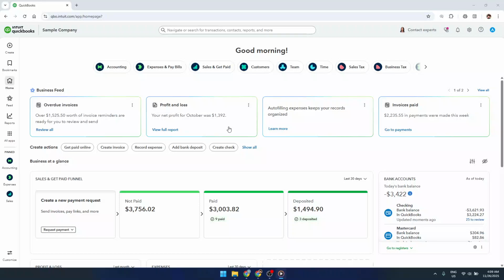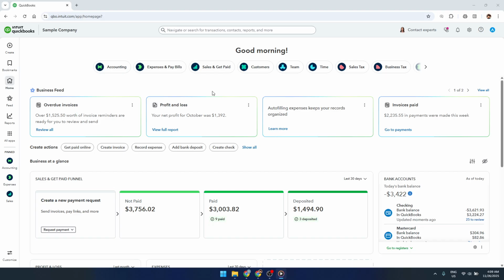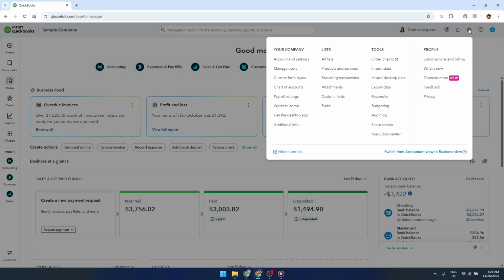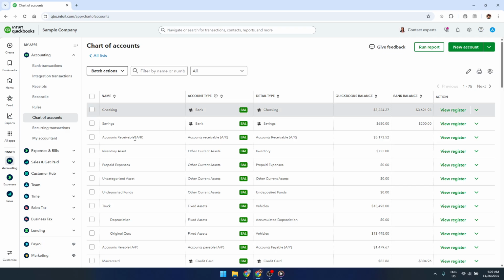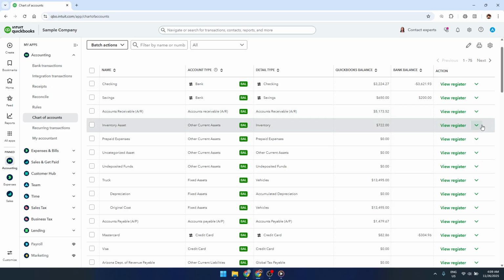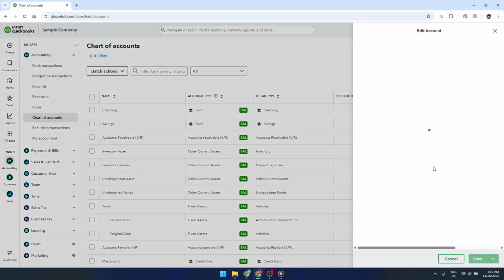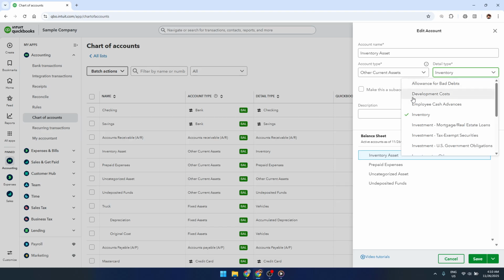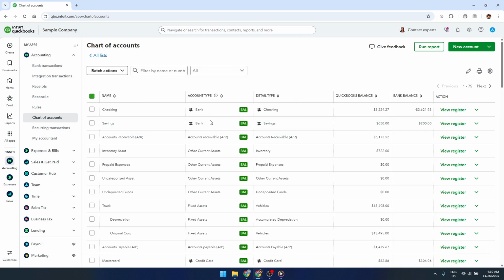How To Edit Your Chart Of Accounts In QuickBooks Online [2025 Guide]